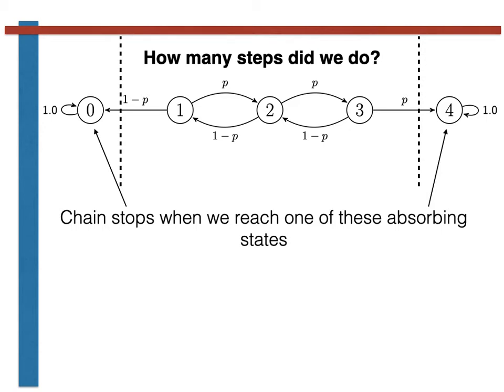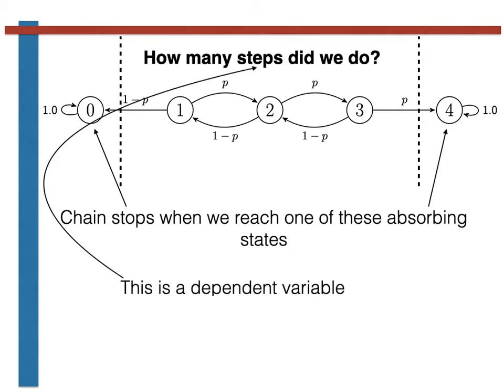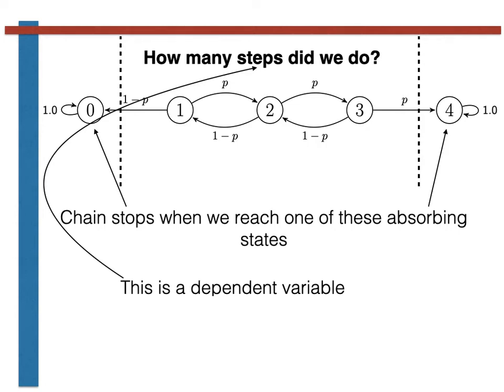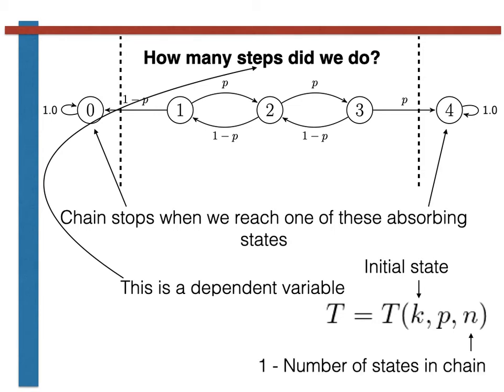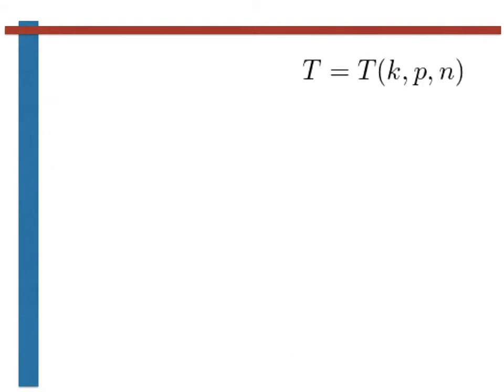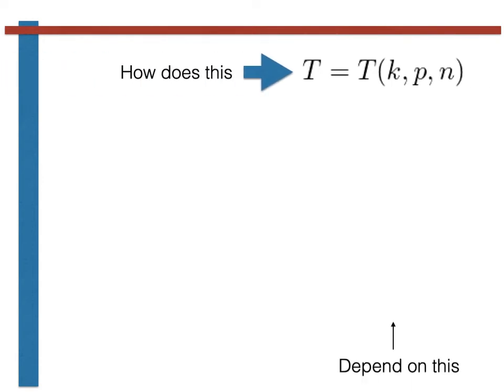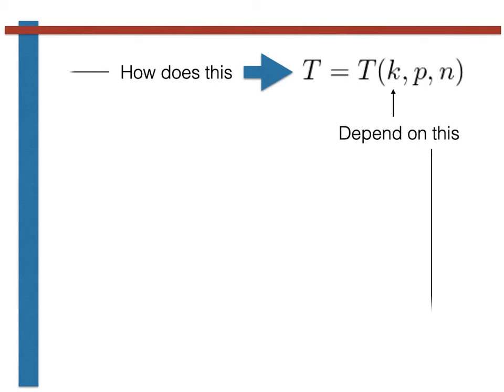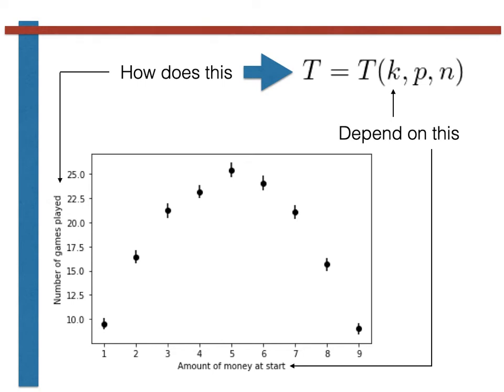Reporting how the result of an experiment depends on a parameter that you control.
This video is part of the mathematics course at Queen's University Belfast